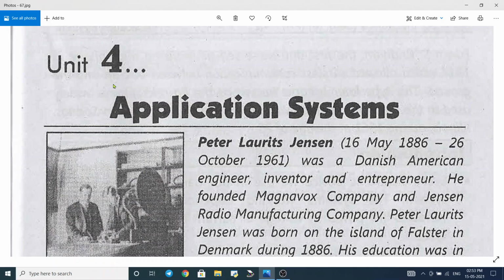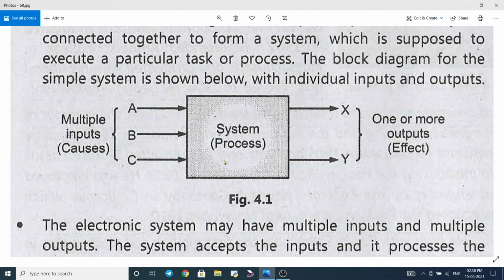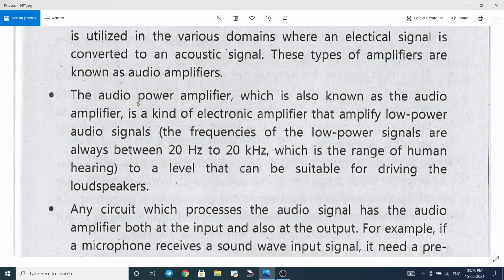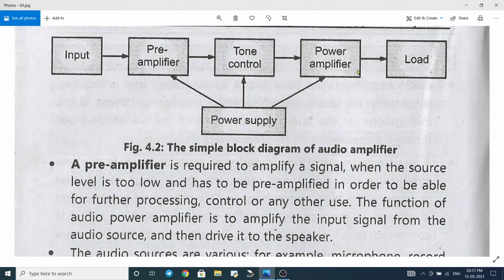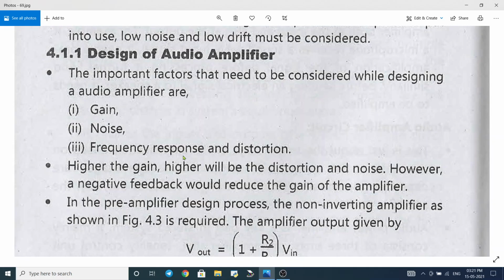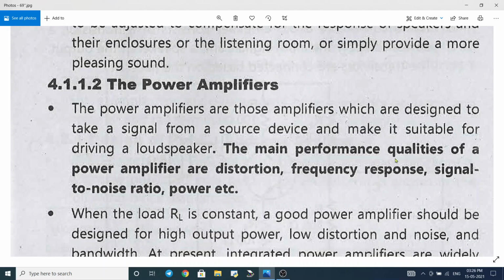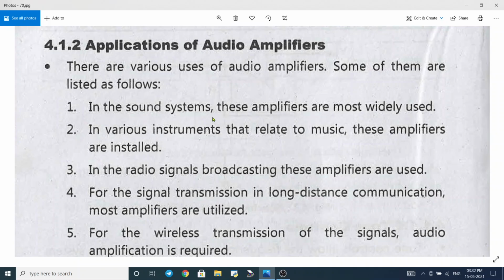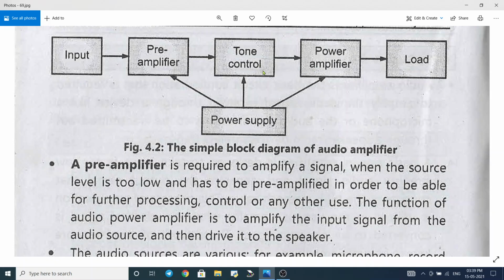241 21 S. Y. Electronics Lect No 21, Paper I, EL 241- Analog Circuit Design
Chap 4 Application Systems, Audio Amplifier